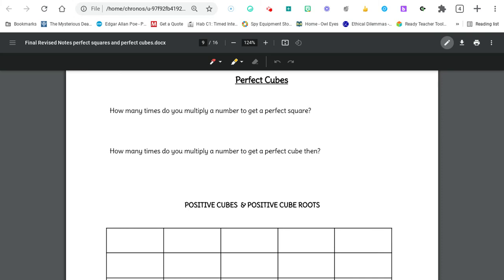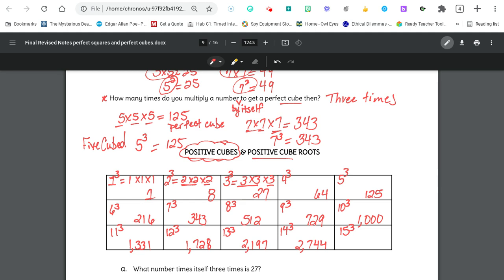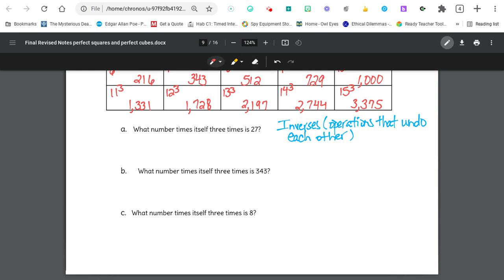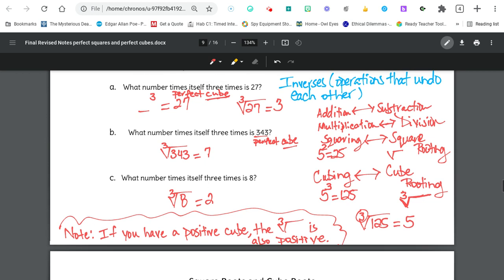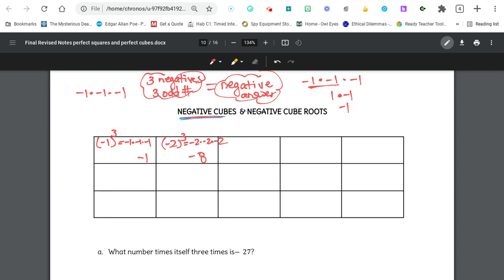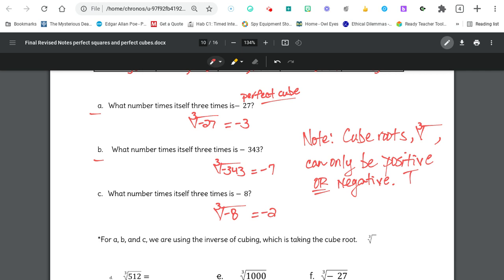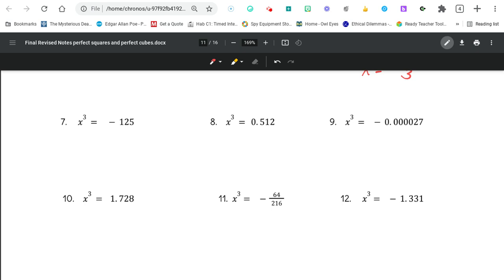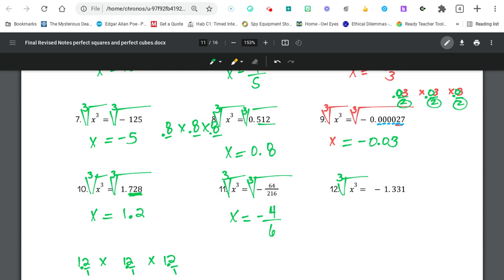Notes Intro to perfect cubes and their cube roots